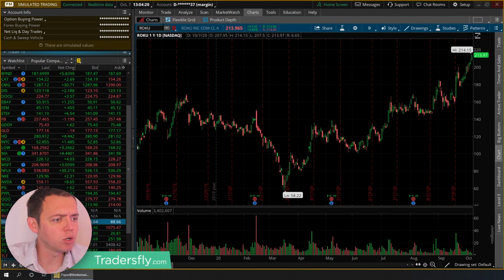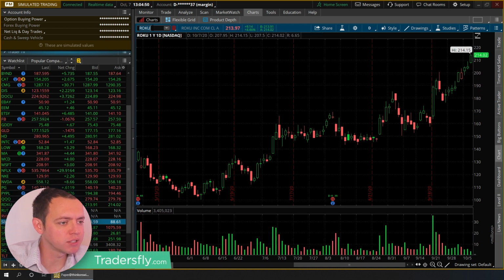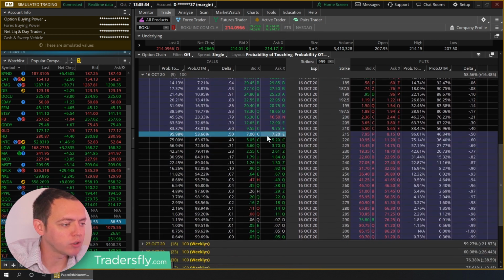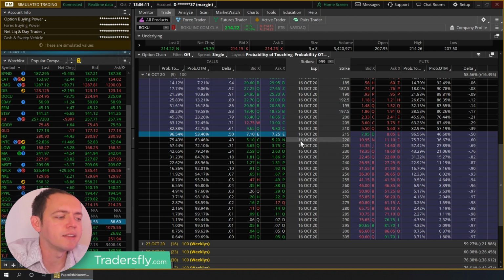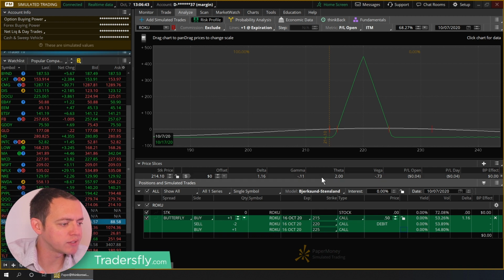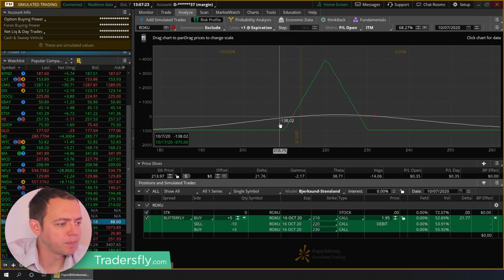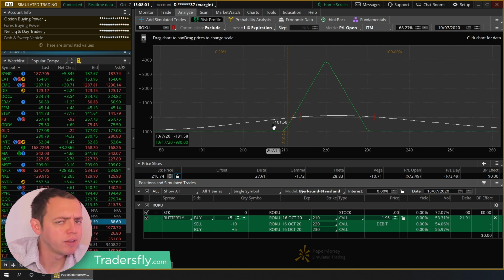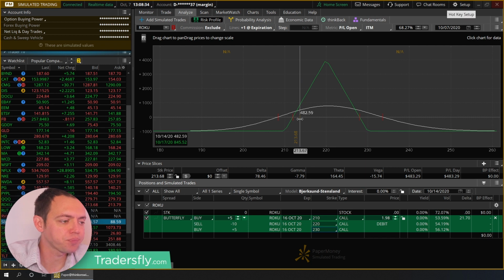Directional Bullish Butterfly on ROKU and FB – Option Strategies (Members Preview)